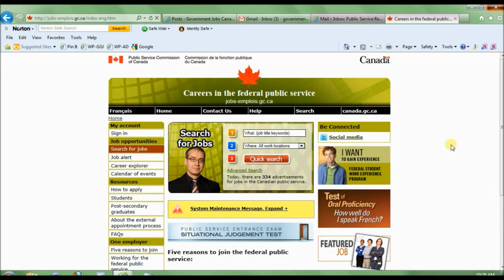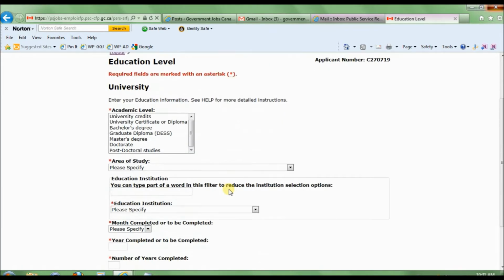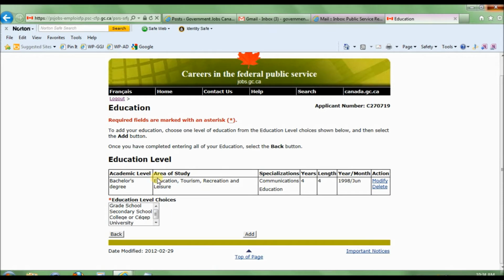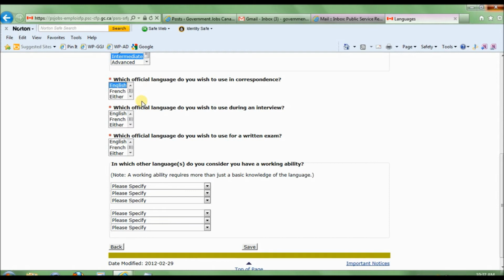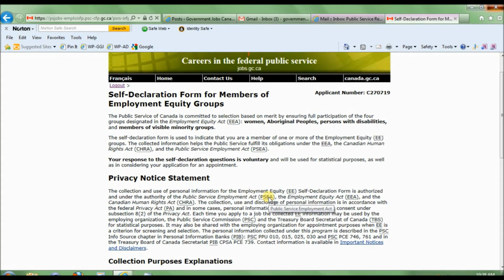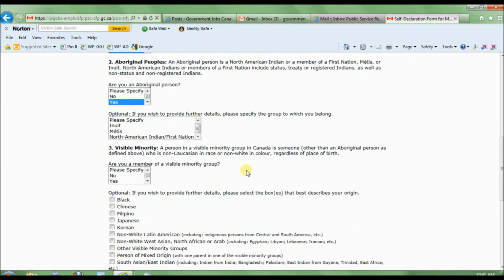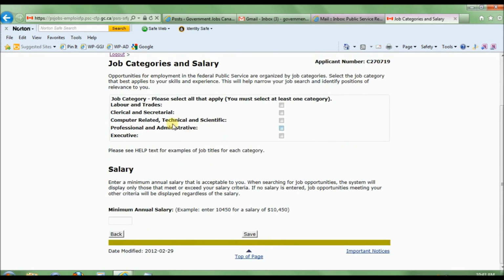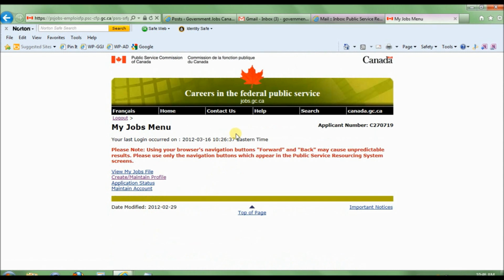Getting Started With PSRS Module 3: Configuring Your PSRS Account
| Detailed, step-by-step training video on how to configure an account on PSRS, the Public Service Resourcing System Canadian federal government jobs site. This is the third video in the series, so be sure to check back as I post the next ones!

A full transcript of this video is available on my web site ate

for the music clip!